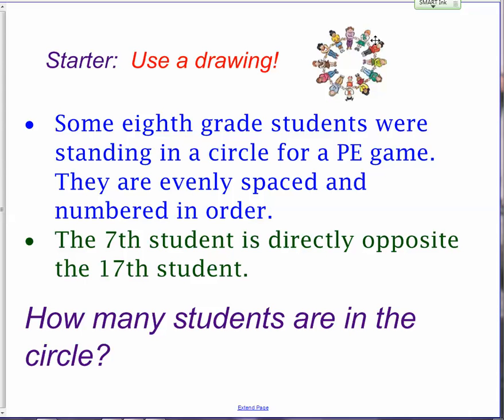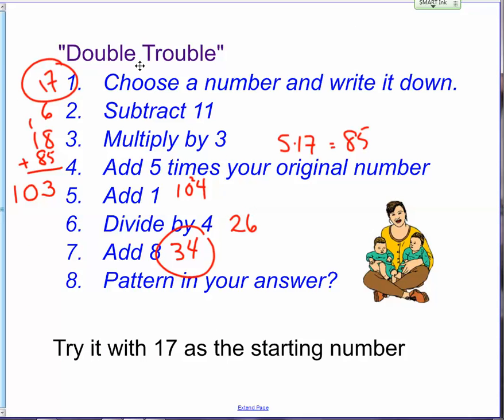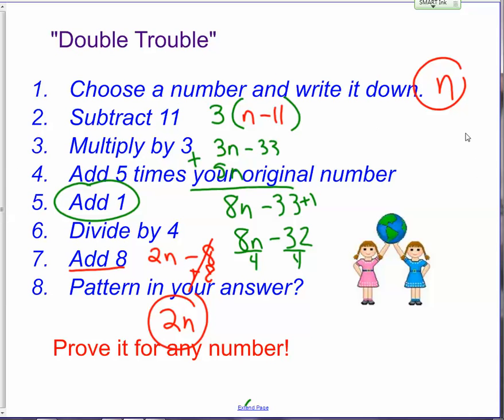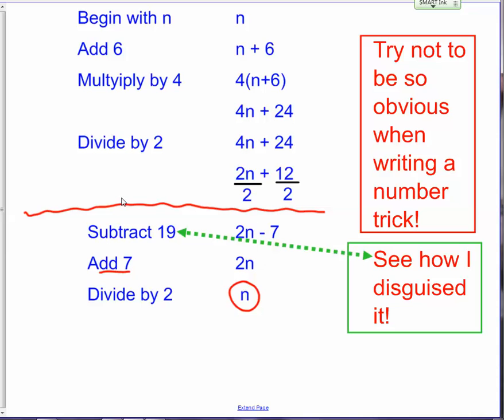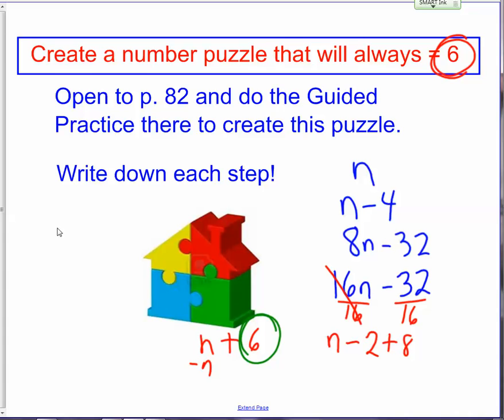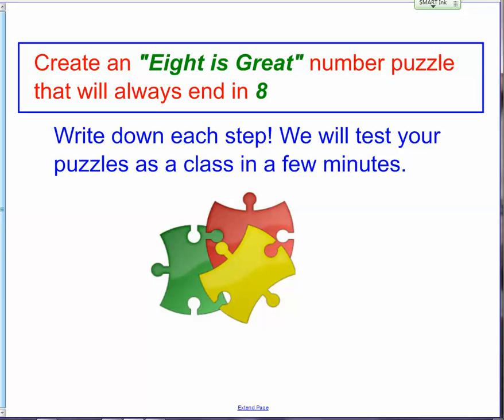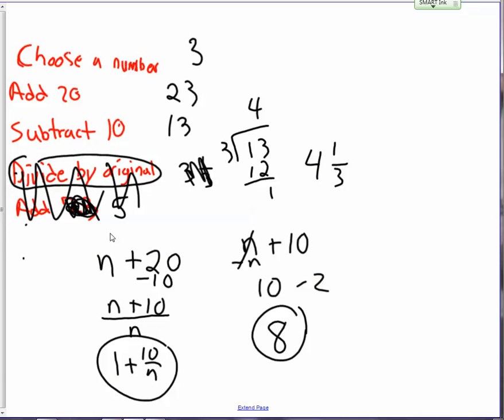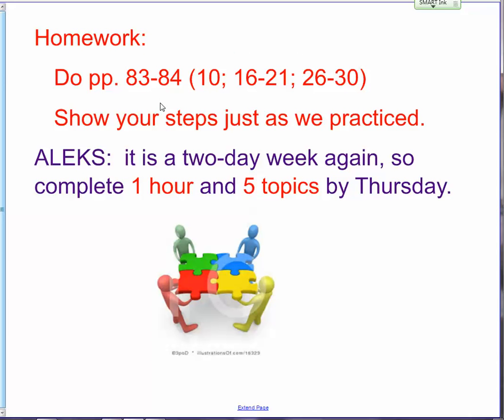11/19/2013 4:44:15 PM